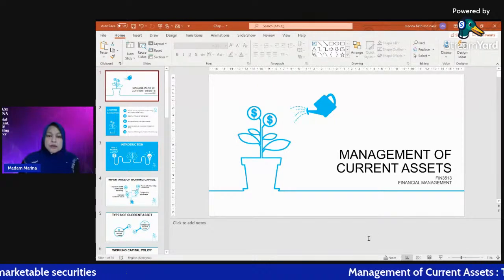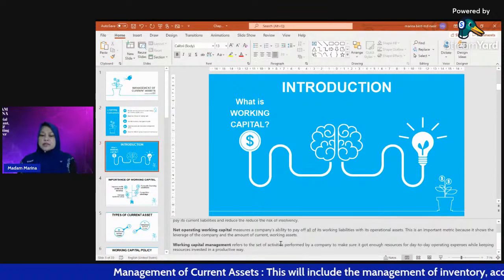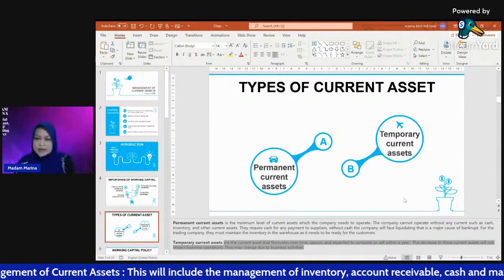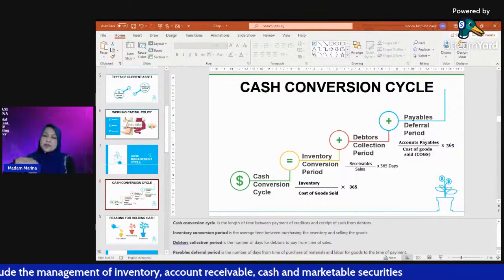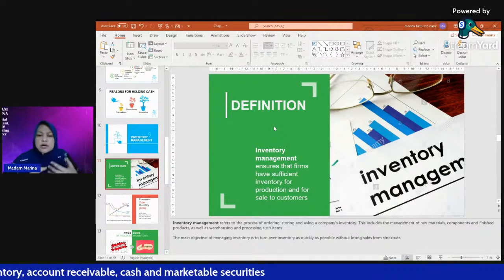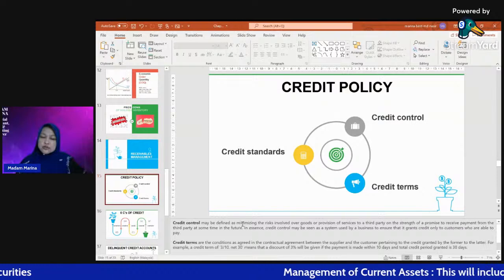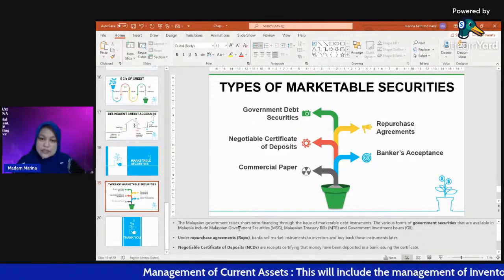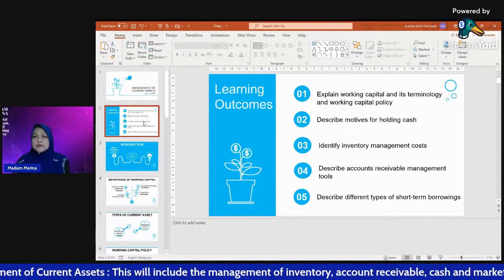Managing Current Assets (Financial Management Course)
Chapter 2 : MANAGEMENT OF CURRENT ASSETS
(WEEK 2)

2.1     Introduction to current assets management
2.2     Current assets investment policies                                                                                                                                                                                                                                2.3     Inventory management
2.4     Account receivable management                                                                                                                                                                                                           2.5     Cash management
2.6     Marketable securities management